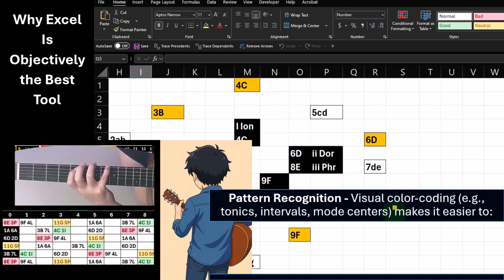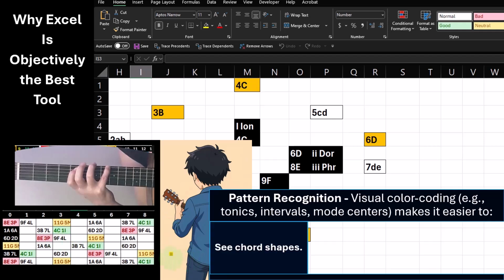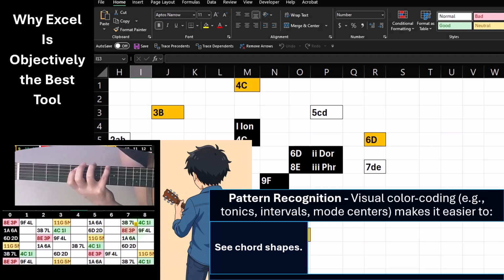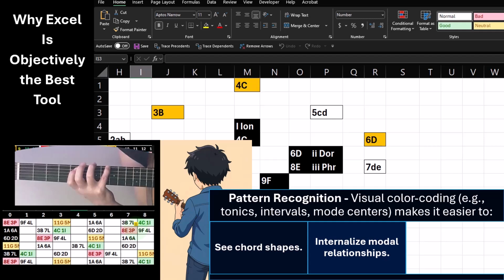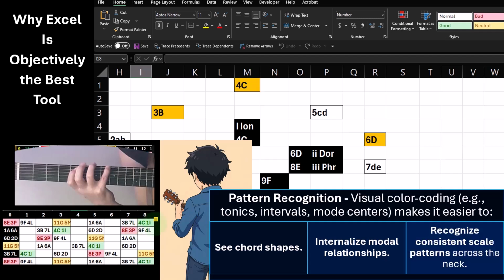Modal Mapping Using Cell Structure - Music Theory Guitar